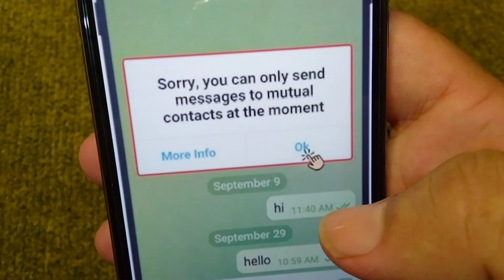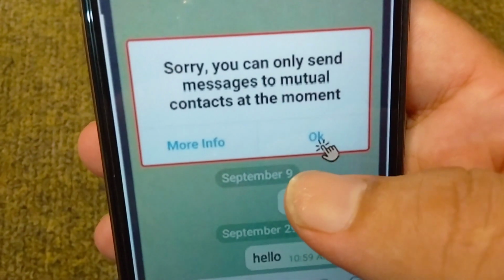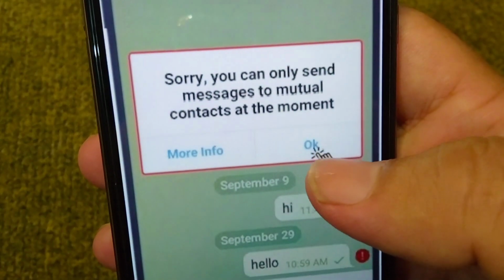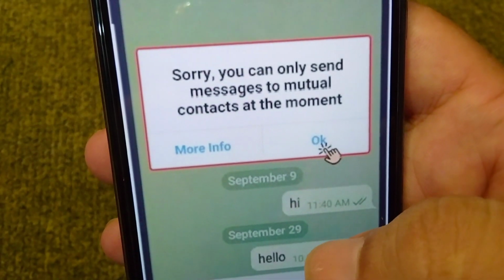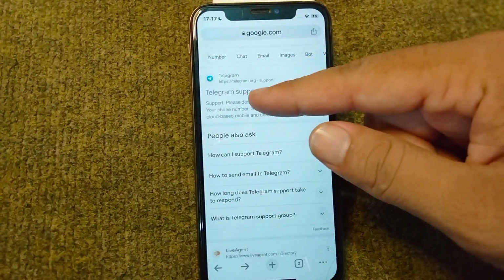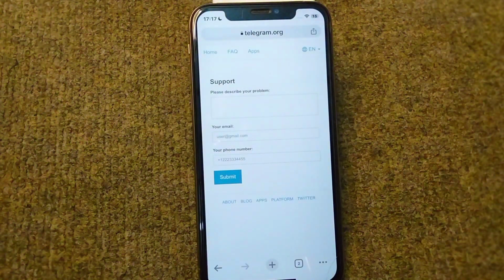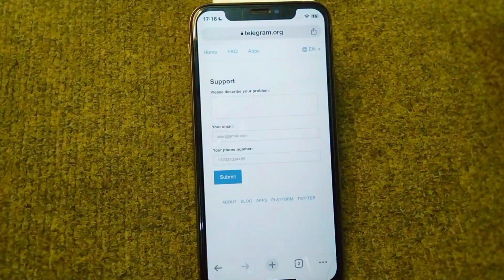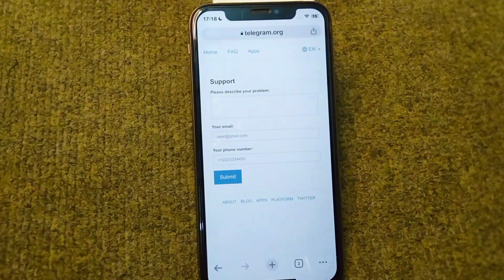Telegram Sorry You Can Only Send Messages to Mutual Contacts at the Moment Problem Fix | 2023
Hi Everyone, After watching this video you will be able to know " Telegram Sorry You Can Only Send Messages to Mutual Contacts at the Moment Problem Fix | 2023 ". So get rid of this problem and enjoy your device.

telegram sorry you can only send messages to mutual contacts at the moment problem fix,
telegram sorry you can only send messages to mutual contacts at the moment 2023,how to fix sorry you can only send messages to mutual contacts at the moment in telegram,
how to solve telegram sorry you can only send messages to mutual contacts at the moment,
telegram sorry you can only send messages to mutual contacts at the moment problem
telegram sorry you can only send messages to mutual contacts at the moment,how to fix telegram sorry you can only send messages to mutual contacts,